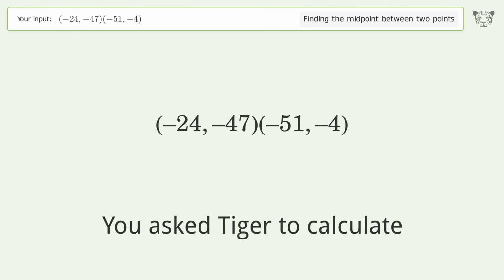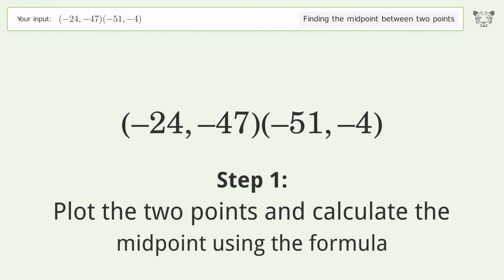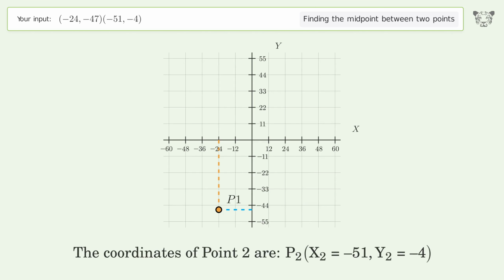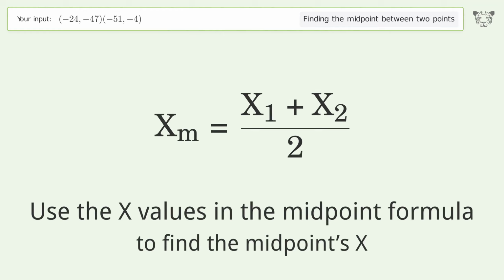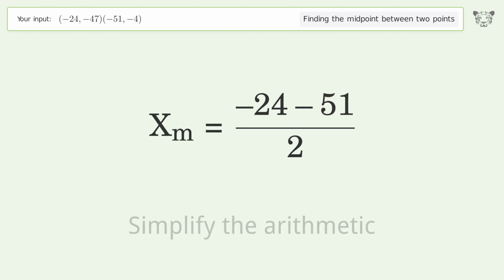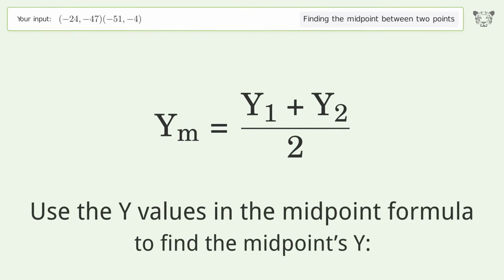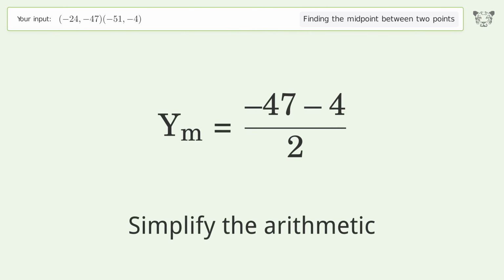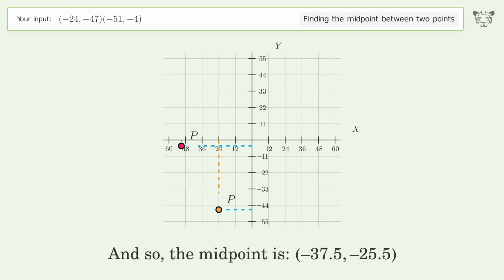Find the midpoint between two points p1 (-24,-47) and p2 (-51,-4): Step-by-Step Video Solution